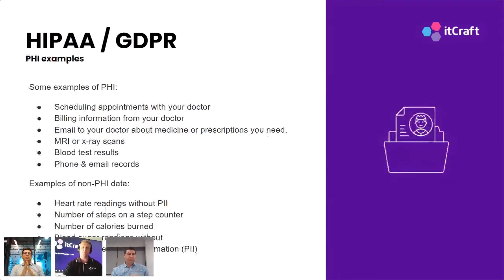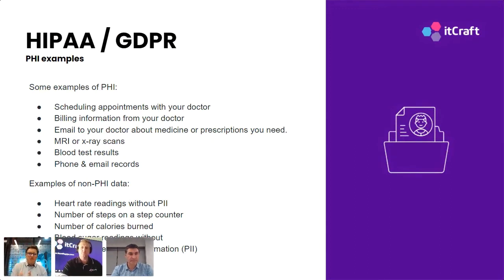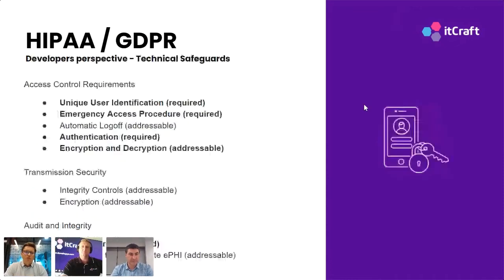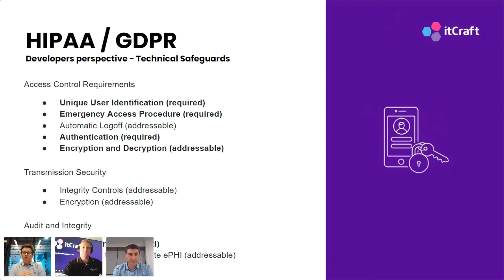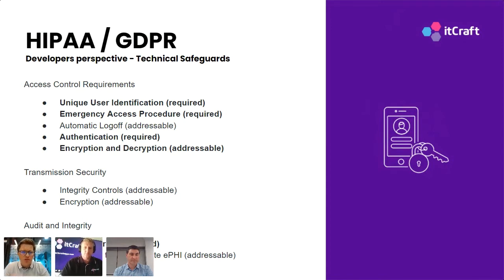PHI EXAMPLES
Join itCraft’s co-founder and telemed mobile expert, Bartosz Pieslak and AI expert and co-founder of Presagen Dr Don Perugini as they discuss the current trends and the future of e-health and what you need to consider if you are launching a telemed startup or if you are looking to modernize your current medical practice. They will touch on business models, system types and budget requirements in telemedicine software products, as well as AI in the medical industry.

10 years on the market, 200+ apps developed and a professional team of more than 70 – that’s itCraft in numbers. Our expertise and passion for software development helped us to win clients like Lux Med (Bupa Group), Genentech, Roche, Medicover, MEDI system, Deloitte Digital, DHL, Sodexo, InterCars, and more. We’re proud to be acknowledged as an industry leader on portals like Clutch and Mobile App Daily.

itCraft’s mission is to consistently deliver high-quality mobile innovations to businesses around the world. We provide our complex software production services to established corporations and promising startups. If you have an IT project in mind, let us know how we can help.

This is just a snippet from our FREE webinar called "THE FUTURE OF E-HEALTH: YOUR GUIDE TO MEDTECH DEVELOPMENT" and you can watch it